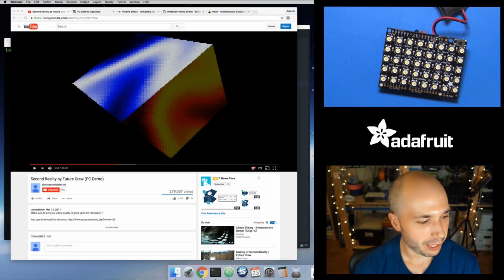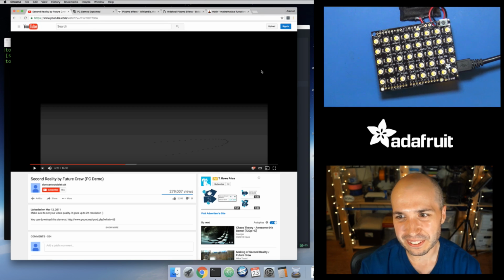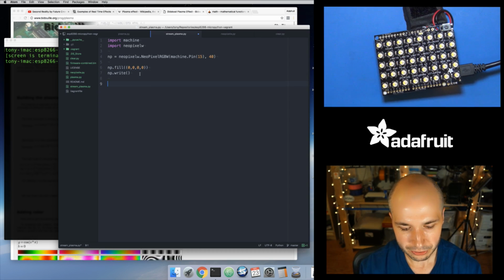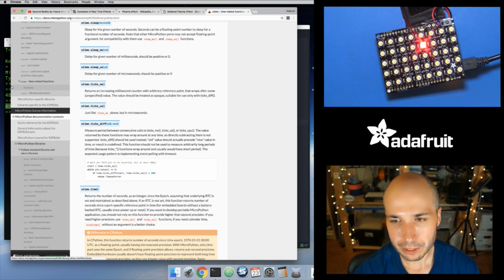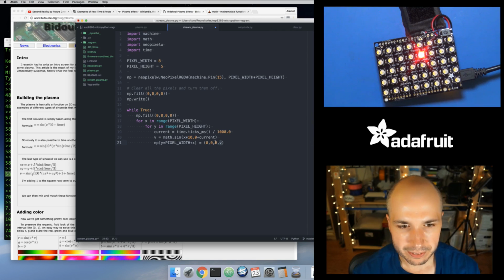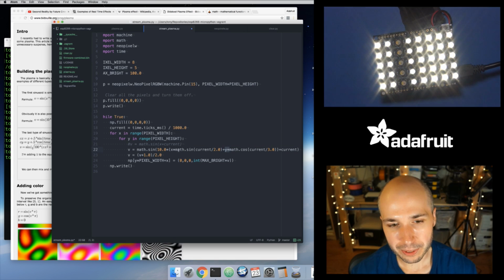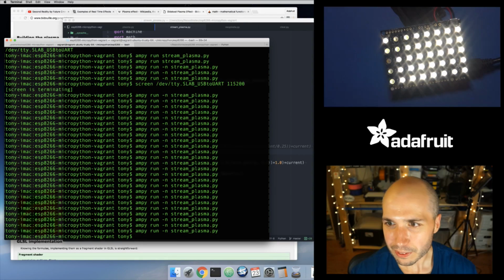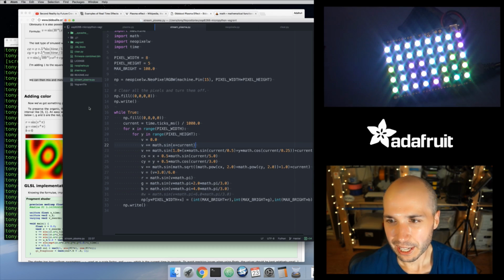MicroPython & NeoPixel demoscene plasma with Tony D!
looking at how to make oldschool demoscene plasma effects on NeoPixels with MicroPython ESP8266!

Acknowledgements:
- Intro shuttle footage: NASA
- Intro fonts: Typodermic
- Intro inspiration: Mr. Wizards's World
- Matrix background: cool-retro-term & cmatrix